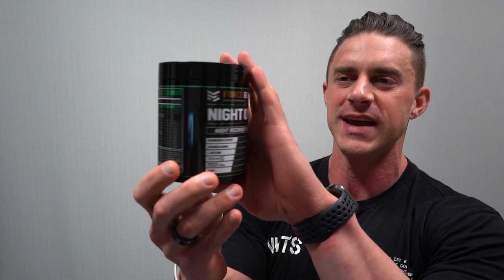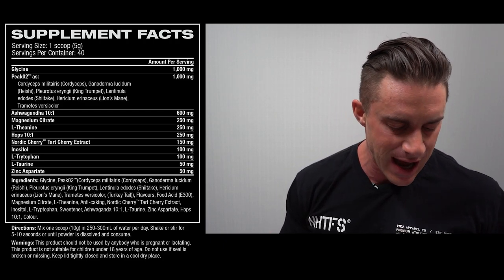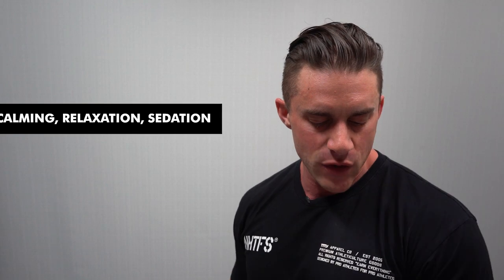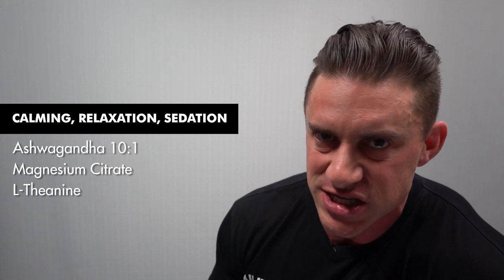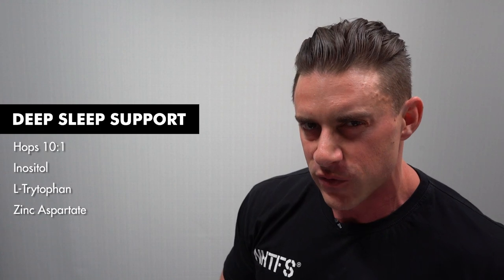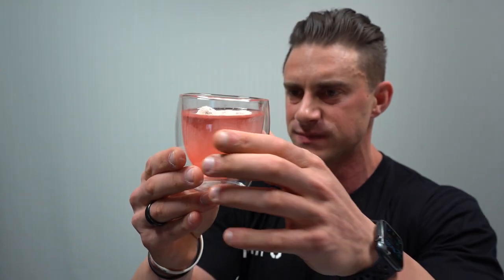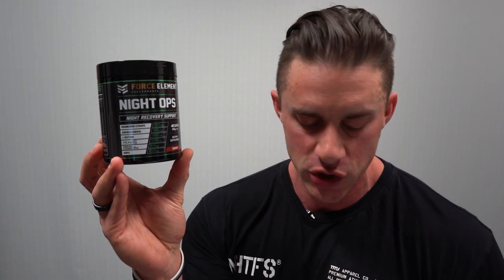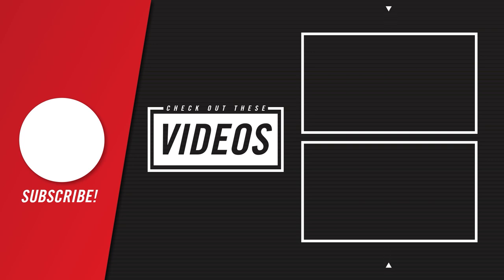Force Element Night Ops Sleep Support Supplement Raw Review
MassiveJoes CEO, Joseph Mencel, gives you a RAW REVIEW on Force Element Night Ops Sleep Support Supplement!

To learn more about the ingredients in Force Element Night Ops check out Supplements Simplified